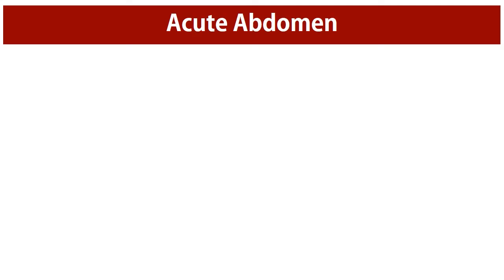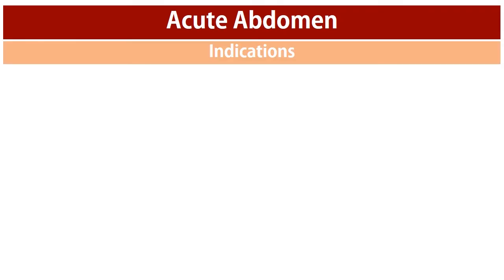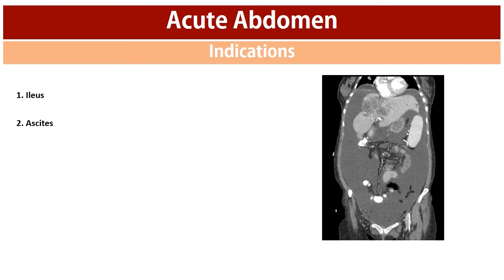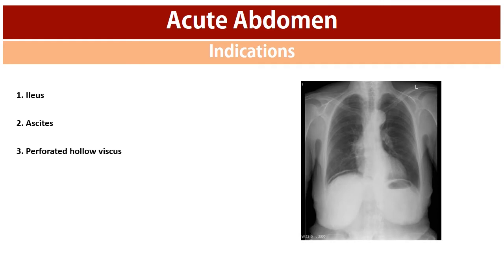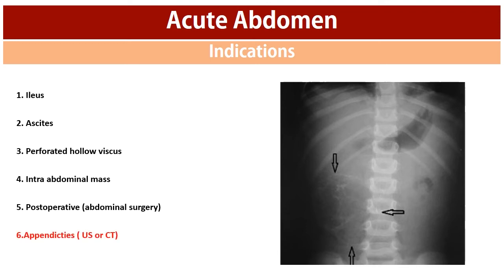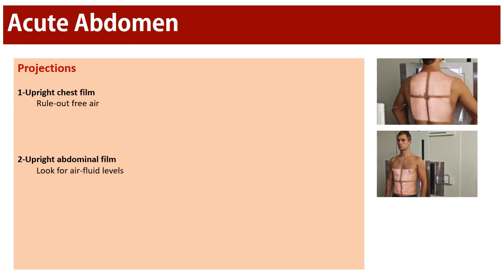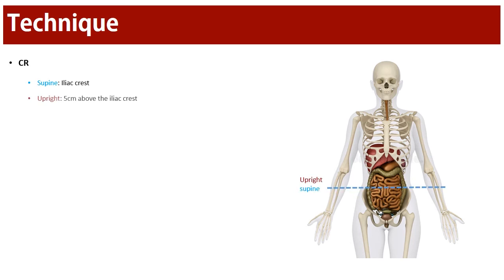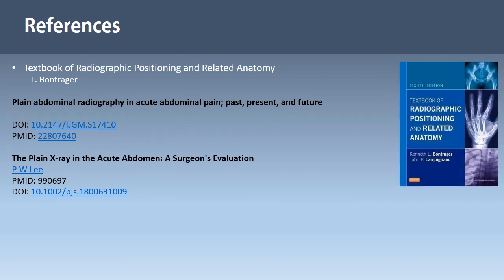Acute abdomen x-ray series ( indication, projection, technique)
In this video we talk about acute abdomen, radiology indications, x ray projections ( chest PA , abdomen upright and supine x ray)